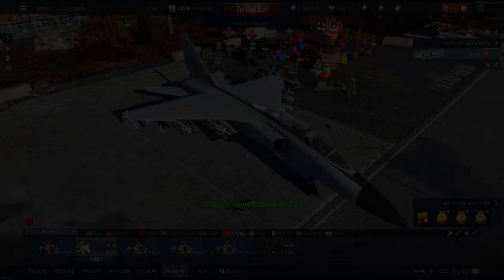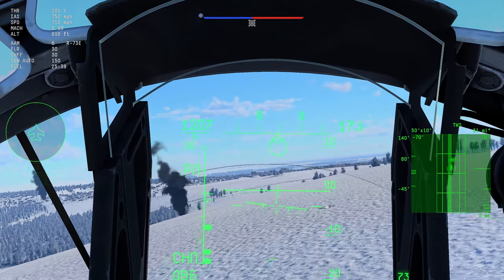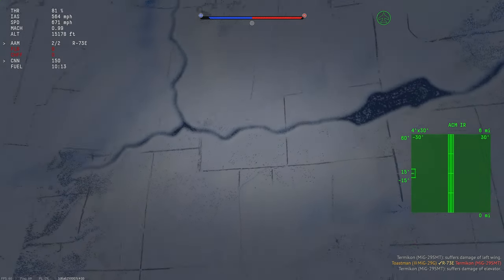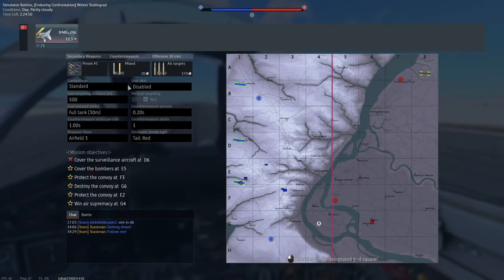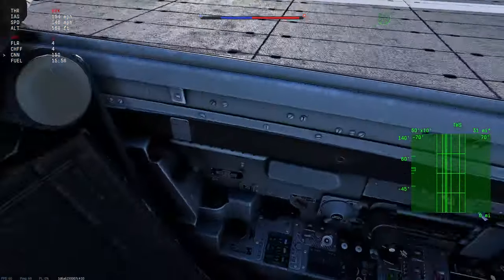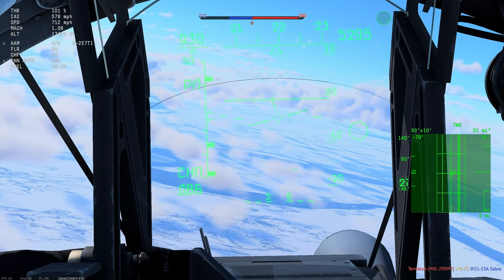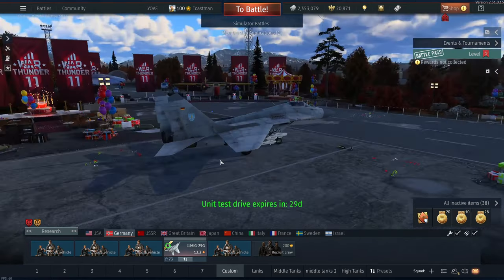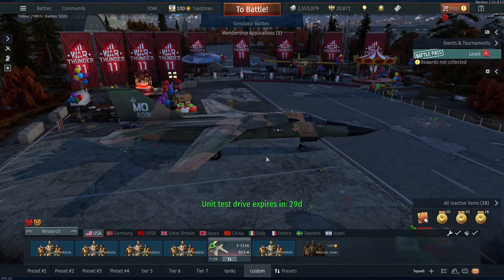War Thunder SIM - Mig29G - Quick Look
Dave’s Twitch/davinator791

Red’s Twitch/redcowdog

Onebullets Twitch/onebullet95

Danko's Channel  @dankodave1981

Harry’s Channel @harryhallersflightdiary847

Oberst’s Channel  @OberstStein

Spicy SaucedHD @SpicysaucedHD

PC & Equipment :

MSI 670E Carbon  AM5 motherboard
AMD 7950X Processor
AMD RX 7900XTX Graphics card
32 Gigs Kingston Fury Ram (6000Mhz)
2 Tb Samsung 980 M.2s
Saitek X52 Pro Hotas Joystick
Thrustmaster TPR Pendular Rudder Pedals
iiyama 1440p monitor
Asus 1080p monitor
Thrustmaster T500rs steering wheel and pedals
Thermaltake Tower 500 Case
Rode NT1-A Mic
Focusrite Scarlett 2i2 pre-amp
Yamaha MG 10XU mixer/soundcard